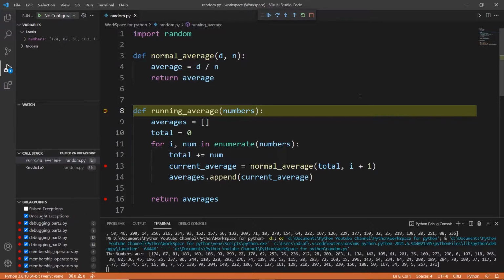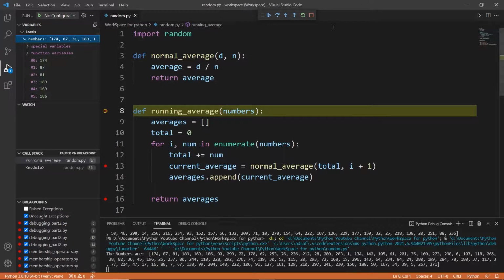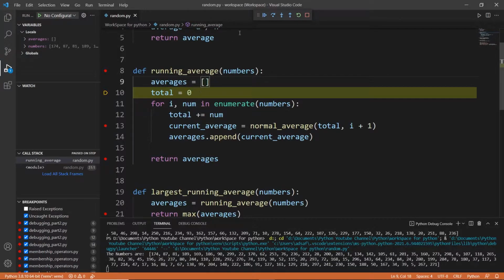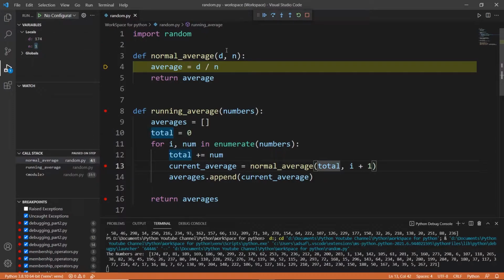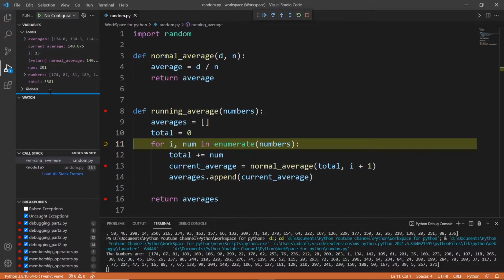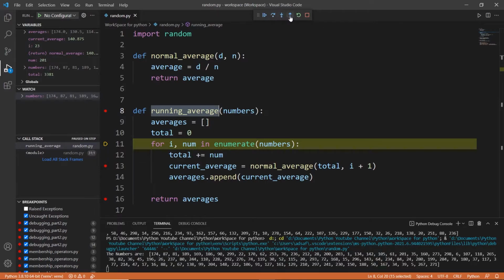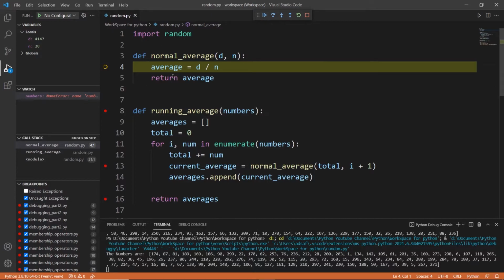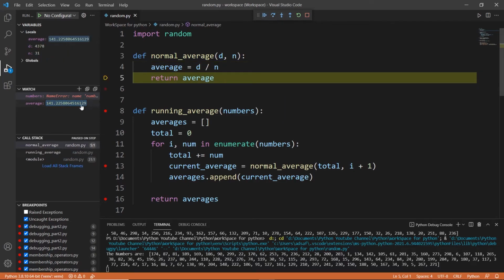Debugging In Visual Studio Code || Part 2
In this video we have discussed about Advanced Debugging a Python Program in Visual Studio Code, also we have discussed about some more features such as call stacks, and watch window in detail.